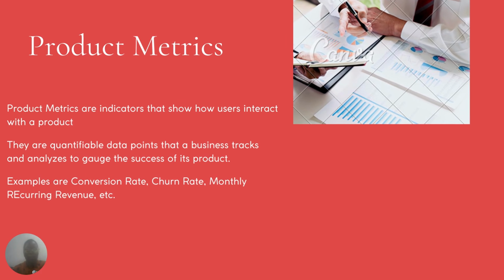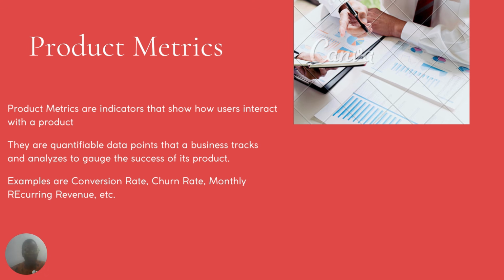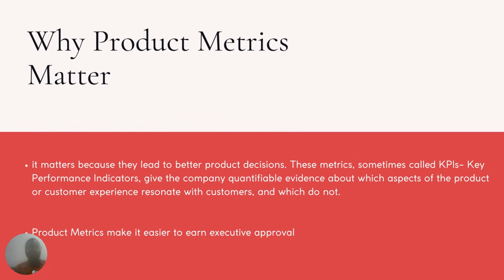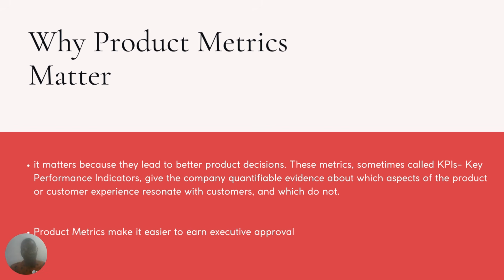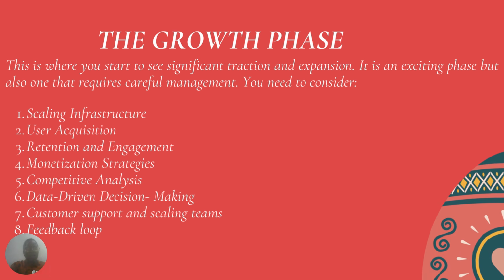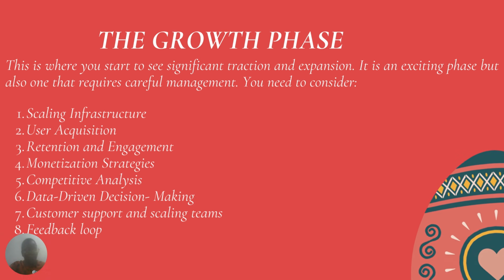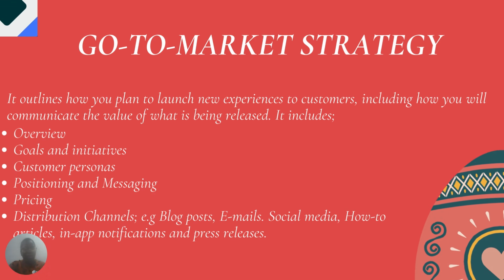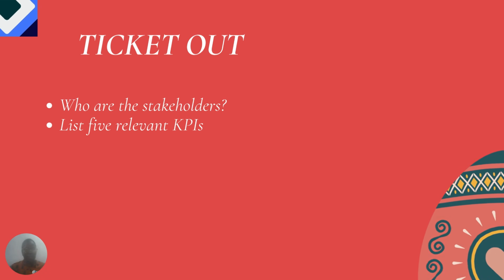PRODUCT METRICS | STAKEHOLDER MANAGEMENT | PRODUCT LAUNCH, GROWTH AND MARKETING. BETECHIFIED WEEK 4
Learn the concept of product metrics, how to manage your stakeholders, launching, growing and marketing your product.